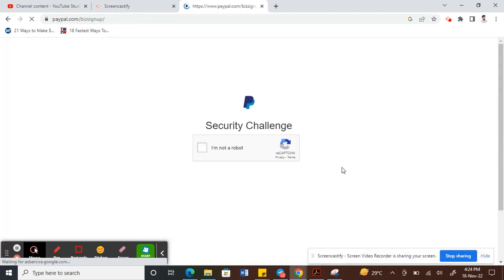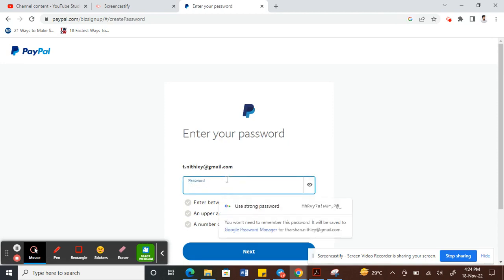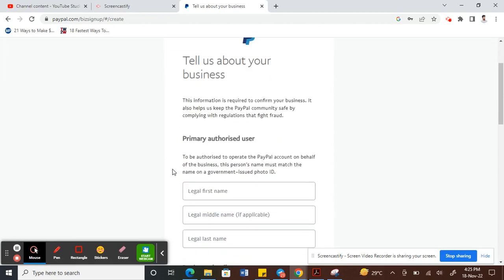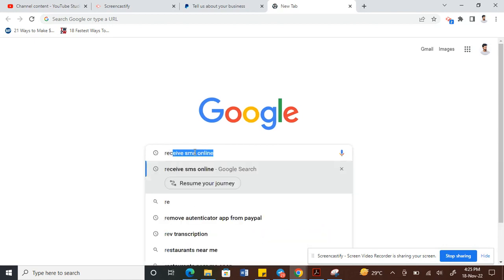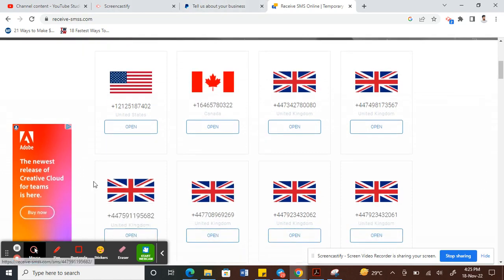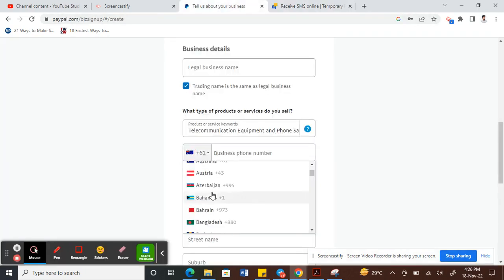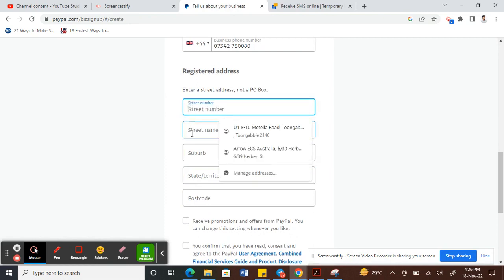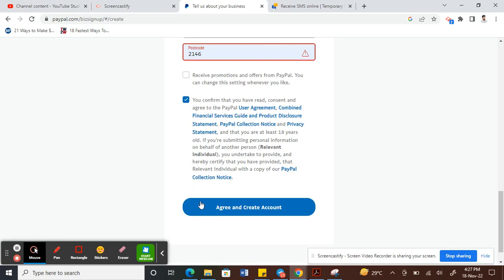How to create PayPal account without mobile number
In this video, we'll show you how to create a PayPal account without a mobile phone number. This is a great way to pay online without having to carry around your phone all the time! By creating a PayPal account without a mobile phone number, you'll be able to take your financial life with you wherever you go. Plus, PayPal is one of the most popular and user-friendly payment platforms out there, that allows you create account without mobile number. So don't wait any longer and watch this video to learn how to create a PayPal account without a mobile phone number!